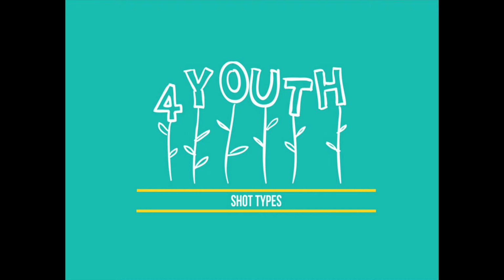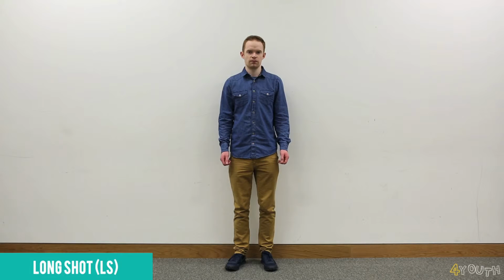Filmmaking Tutorials - Lesson 2: Aperture / Shutter Speed / ISO Set Up & Shot Types